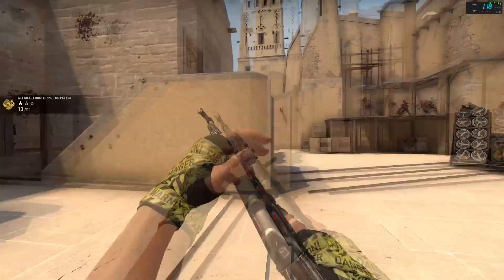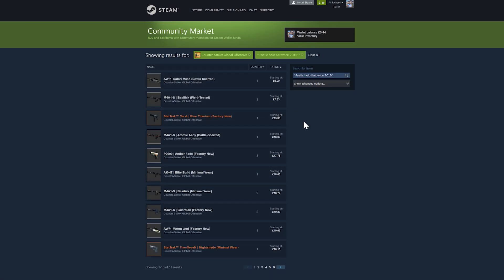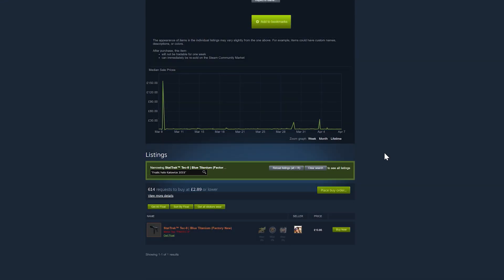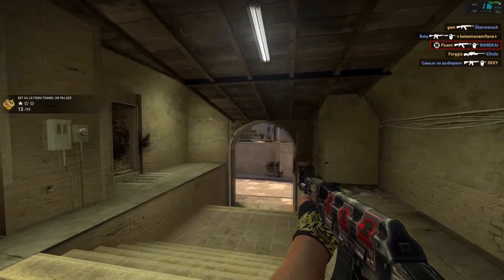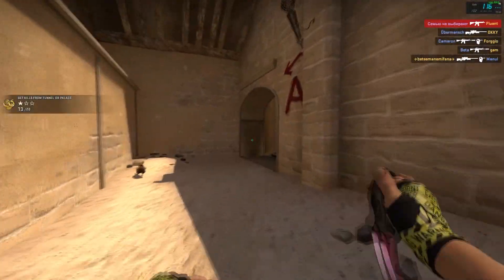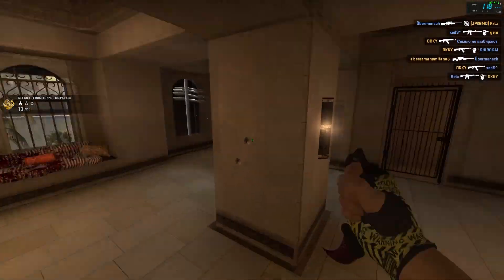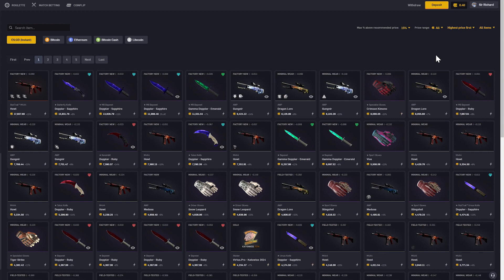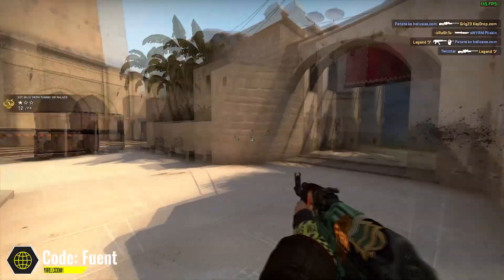How To Make Money From CSGO Skins!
Today I will be showing you guys my methods into making money from CSGO skins without depositing a penny. Be sure to watch the whole video as there are some cool and unique tips that I talk about, I have been wanting to do a video like this for a long time and finally I have decided to do one, I hope that this video will be helpful to all of you and hopefully you can profit from these methods like I have done!

*Please also be aware that the price of the sticker can add up to 10% (In most cases) onto the value of the skin, so don't pay anywhere close the the full price of the sticker and skin combined as you will most likely loose money*

Want to buy some of my skins listed for sale on the Market?